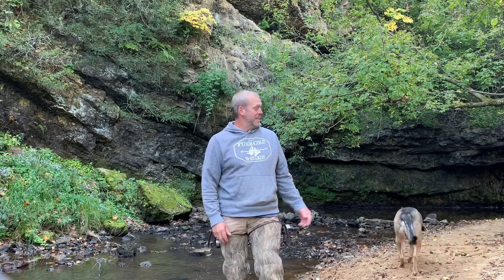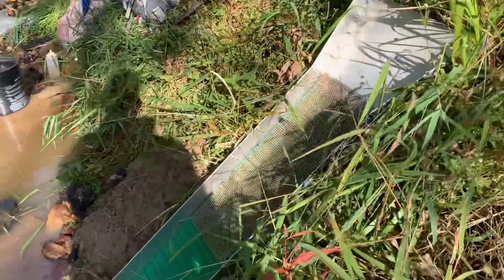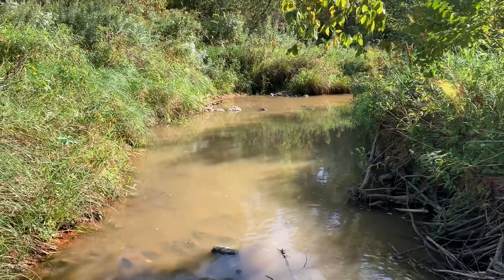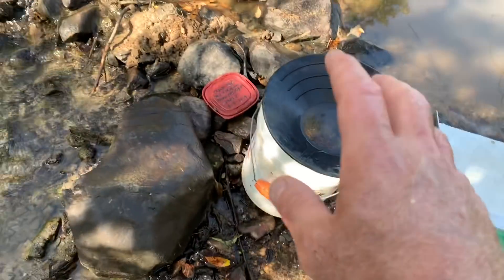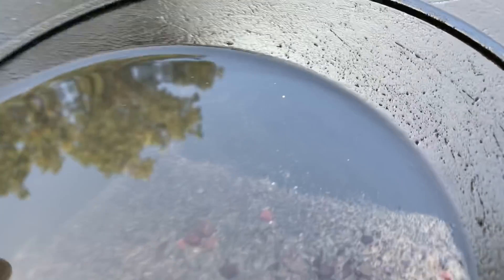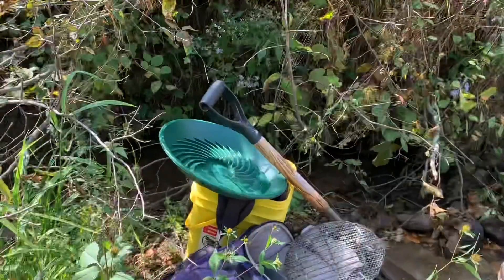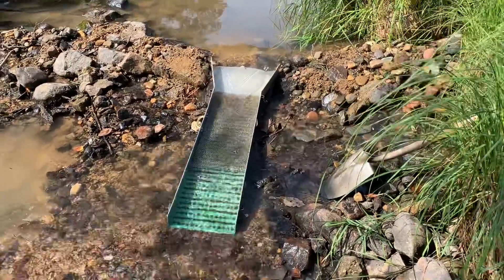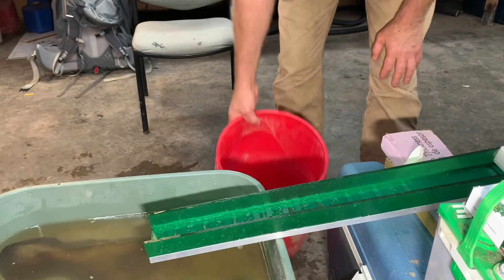Virgin ground GOLD DEPOSITS !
Sluice mats
Infinityprospecting.com

Merchandise !!!

Gold prospecting in Wisconsin
Targeting flour gold and small gold flakes. Techniques including the use of gold pans , gold sluices , gold cubes and other equipment involved in gold prospecting and gold mining.
Small creeks , rivers and beaches all provide enough placer gold to keep mining equipment busy !!!